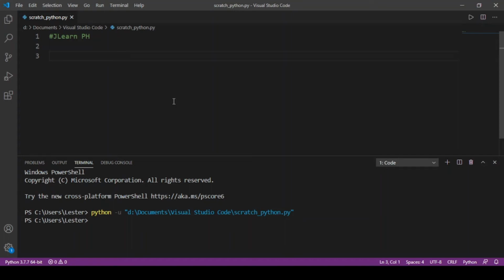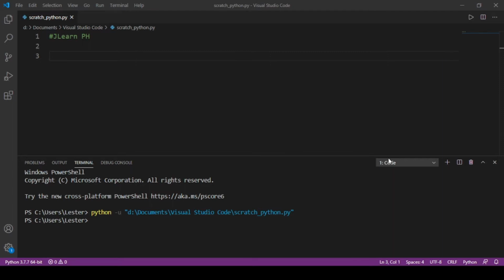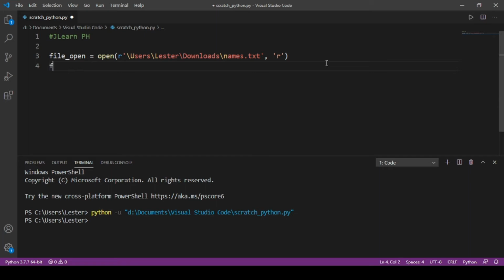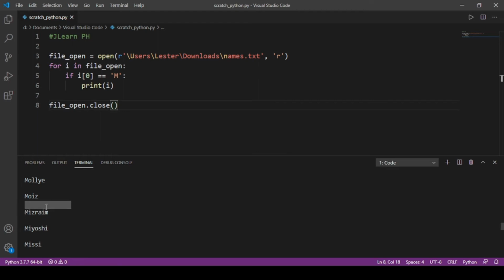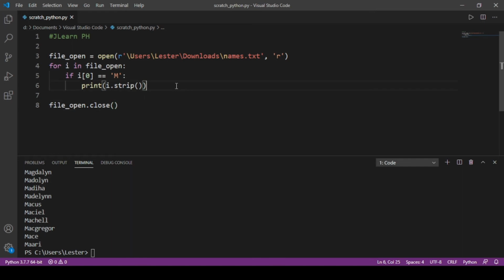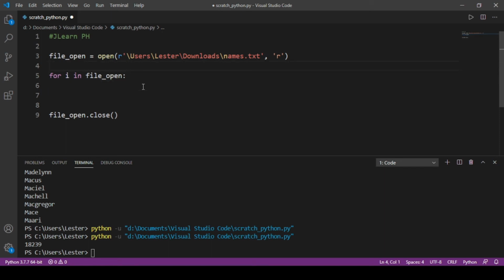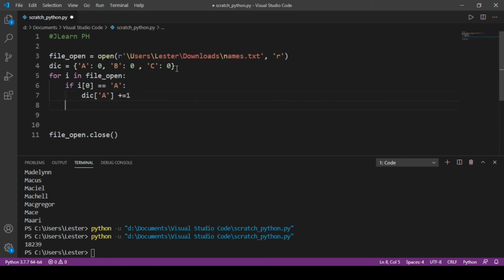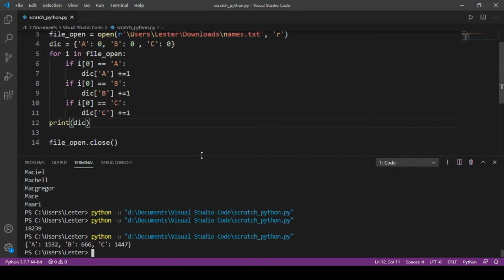Python Programming for Beginners - 40 Example File Handling [English/Tagalog]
In this video, you will be seeing an example on how to analyze the contents of a file